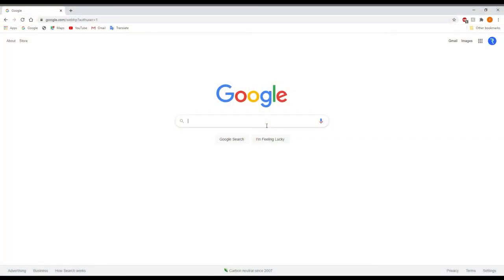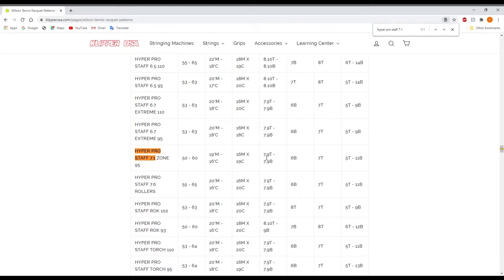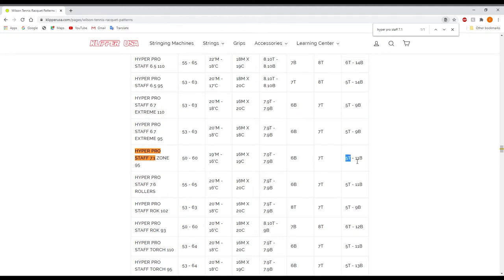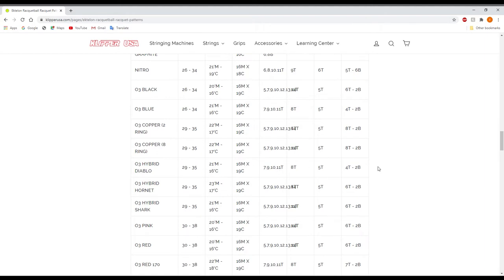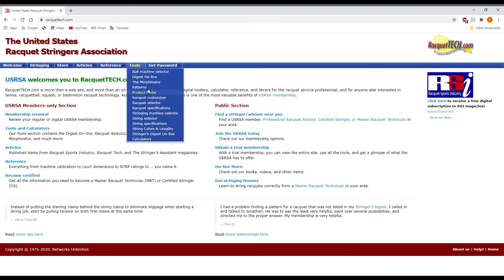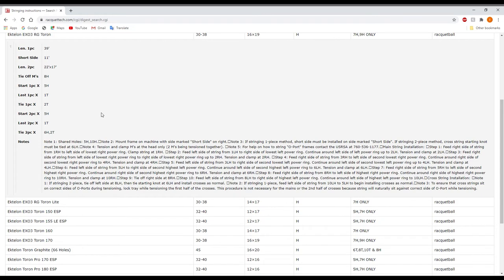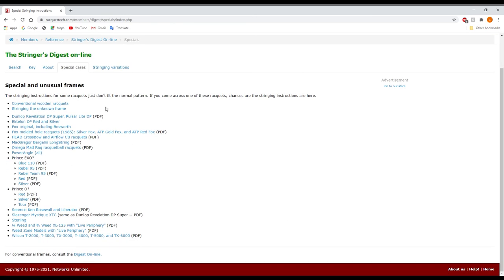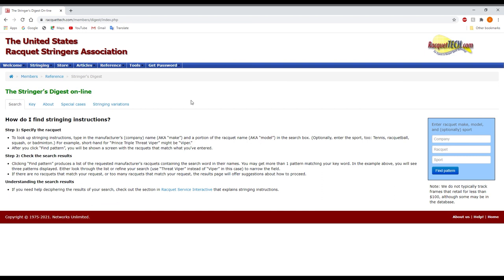How To Find A Racquet Stringing Pattern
This video shows how to find racquet stringing patterns and the proper way to read the information.

Websites Used
Klipperusa.com
Racquettech.com